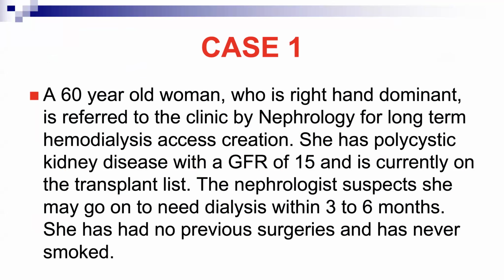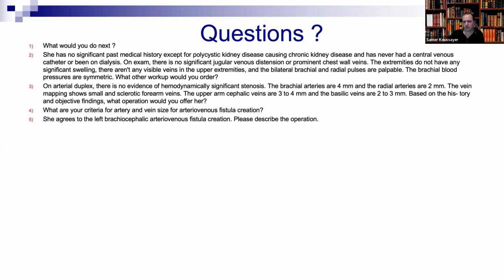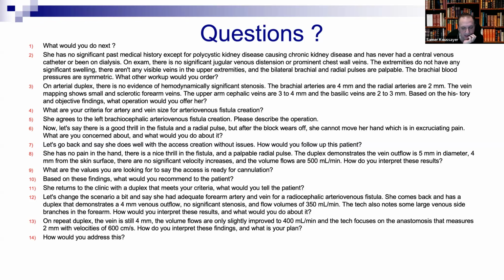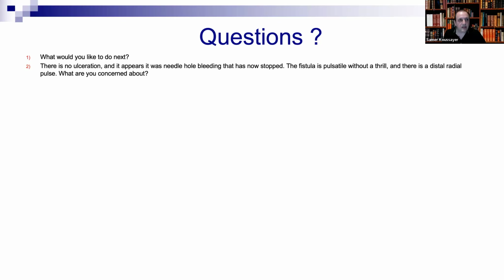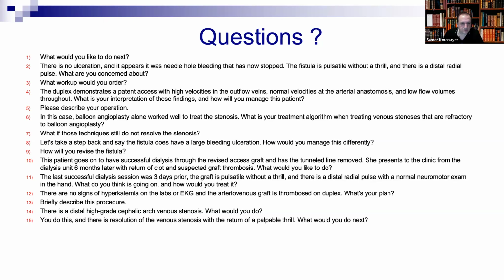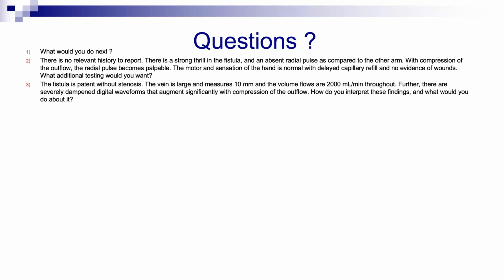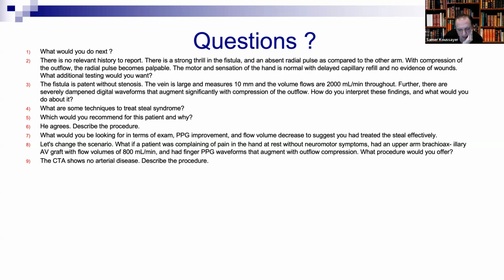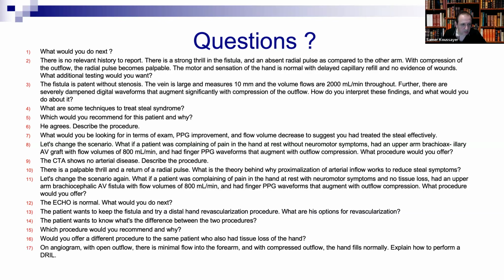Vascular online training oral vascular exmination revision on vascular access Prpf Samer Koussayer